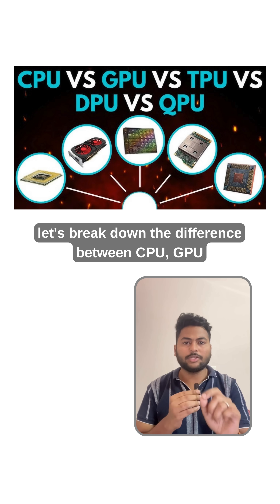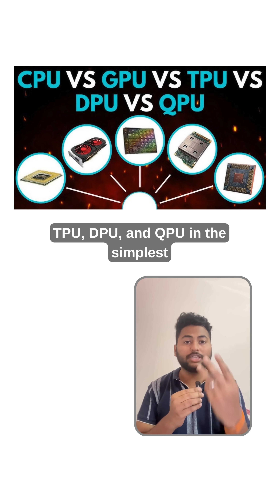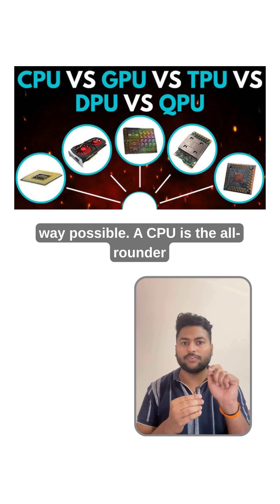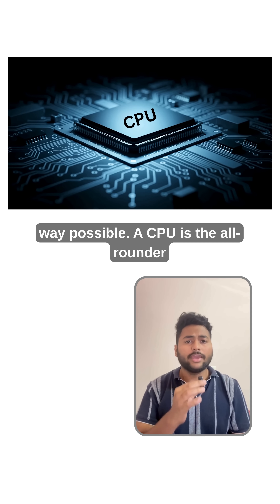🚀 CPU vs GPU vs TPU vs DPU vs QPU — What’s the REAL Difference? 🤯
🔥 Hook: Ever wondered why your phone, laptop, AI tools, and supercomputers all use different types of processors? Let’s decode it in the simplest way possible!

Think of the CPU as the smart manager 🧠. It handles everyday tasks, runs apps, switches between processes, and keeps your system responsive. Great at doing many different things one by one with high accuracy.

🎮 GPU (Graphics Processing Unit)
A GPU is like a massive army of workers 👥👥👥. It performs thousands of operations at the same time. Perfect for gaming, video editing, 3D rendering, and training AI models because it loves parallel work.

🤖 TPU (Tensor Processing Unit)
Created by Google, TPUs are like AI bodybuilders 💪. They are designed only for deep learning calculations — super fast matrix multiplications, neural networks, and AI workloads. Faster and more power-efficient than GPUs for ML tasks.

🚚 DPU (Data Processing Unit)
A DPU is the traffic controller 🚦 of modern data centers. It handles data movement, networking, storage, and security — freeing the CPU for real computing. Essential for cloud, servers, and high-performance computing.

⚛️ QPU (Quantum Processing Unit)
Welcome to the future 🌌. QPUs use qubits that exist in multiple states at once. This allows them to solve insanely complex problems — cryptography, drug discovery, optimization — far beyond classical computers. Still early, but revolutionary.

👉 These processors together create the backbone of modern computing — from your phone to AI labs to quantum research.